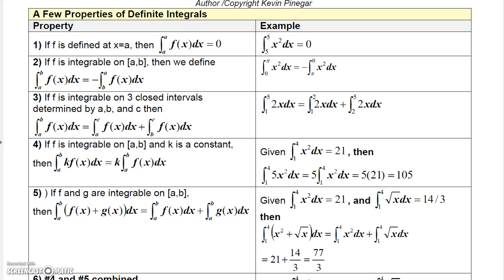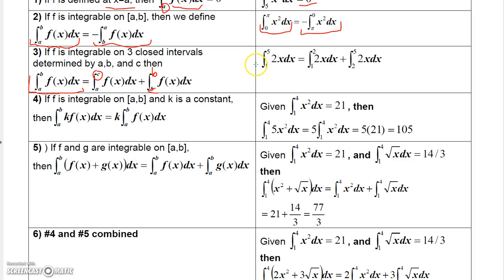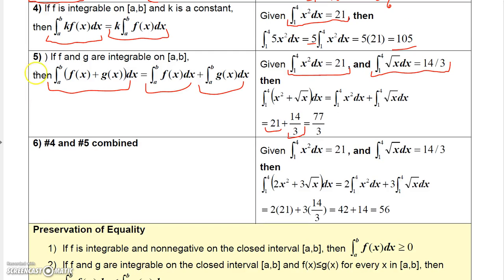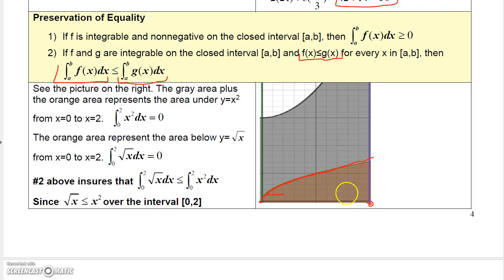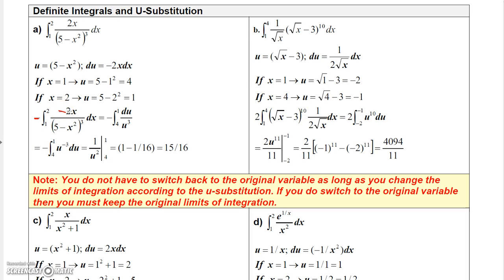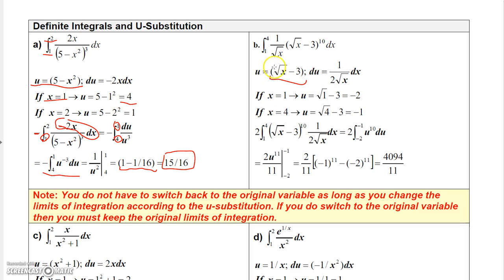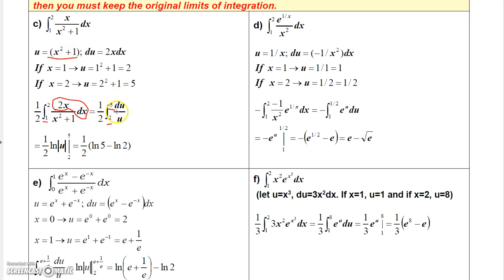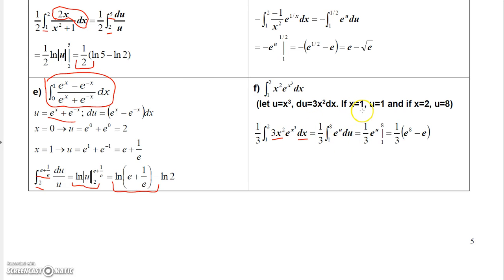Business Calculus 5.4.2 Fundamental Theorem of Calculus Part 2 Properties of Integrals